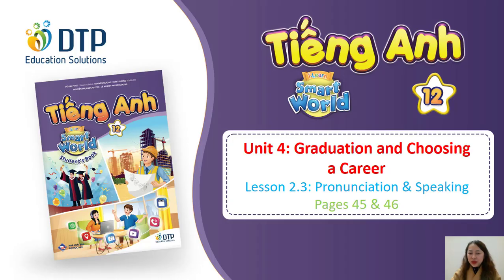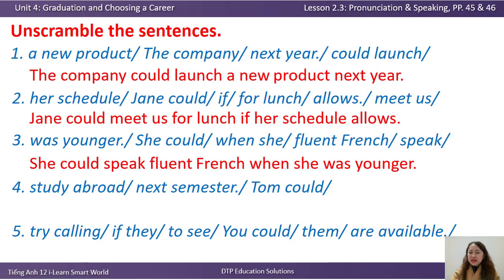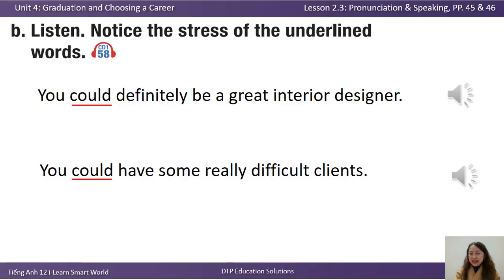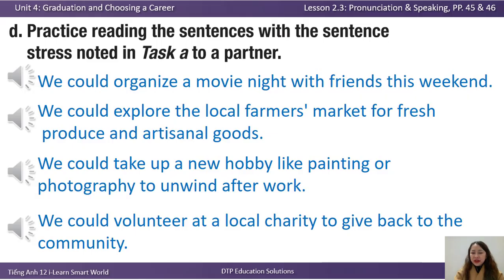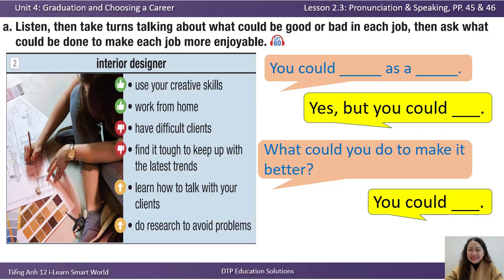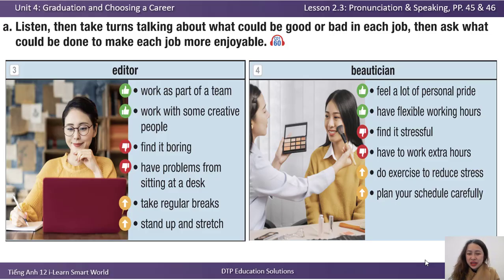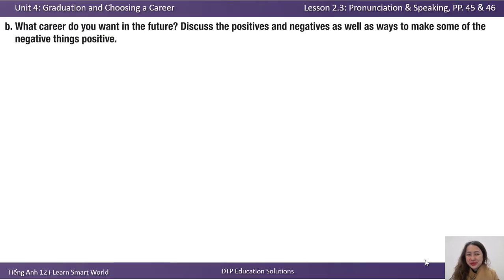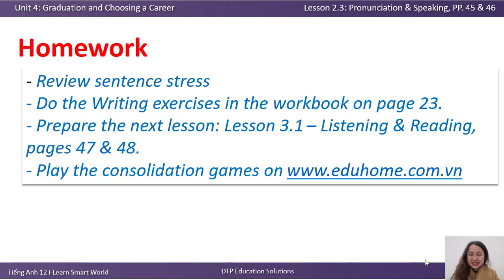Period 37. Unit 4. GRADUATION AND CHOOSING A CAREER. Lesson 2.3. Pronunciation and Speaking